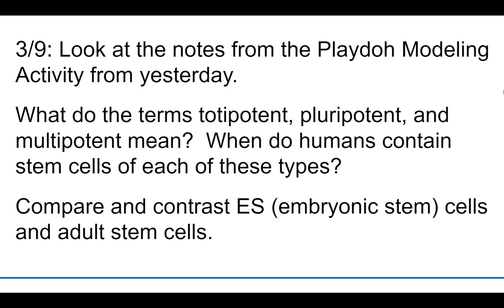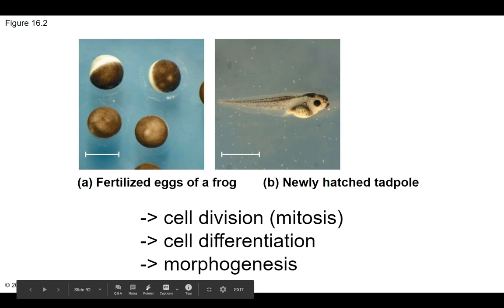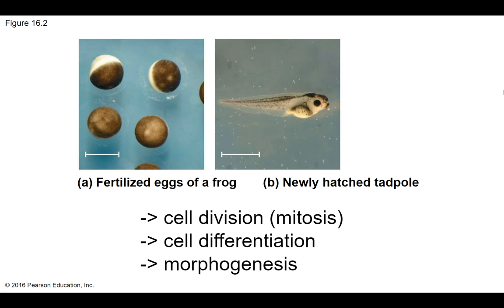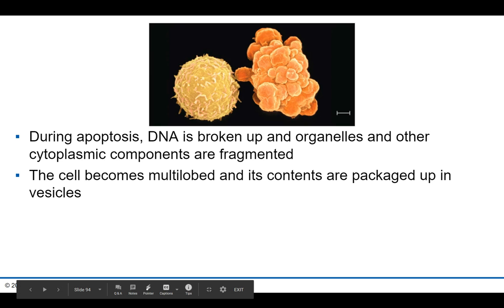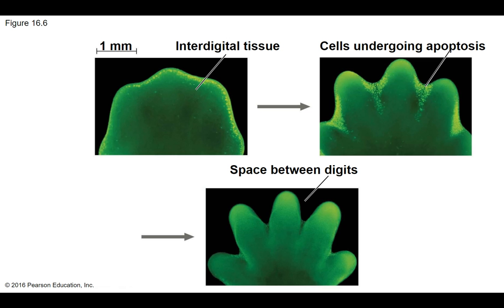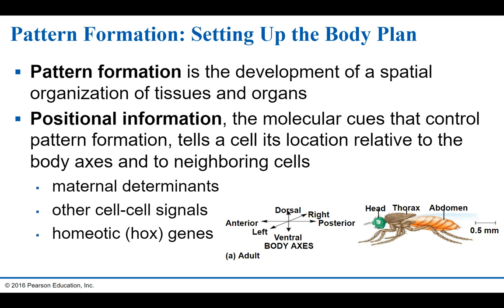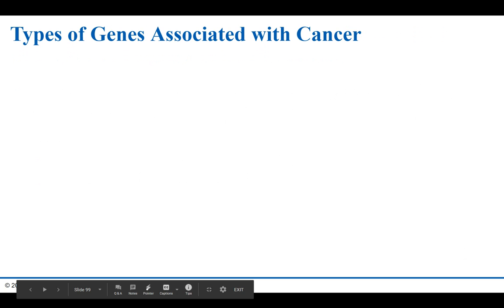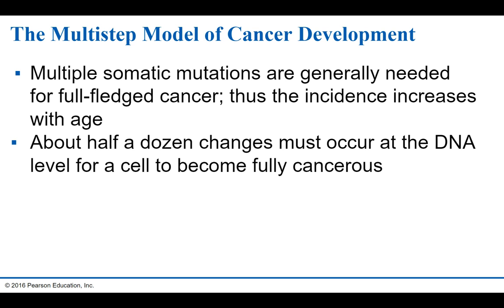3/9 Morphogenesis & Connections to Cancer